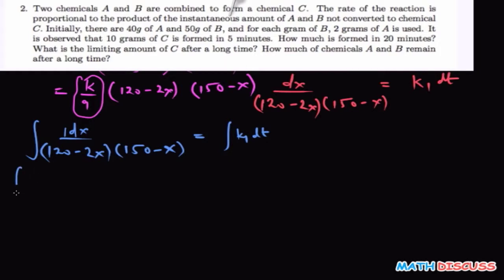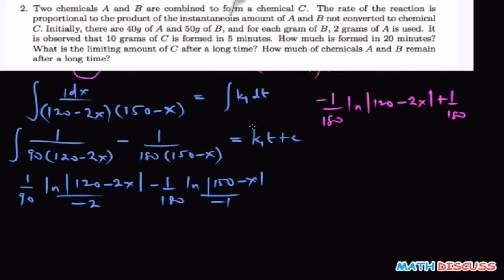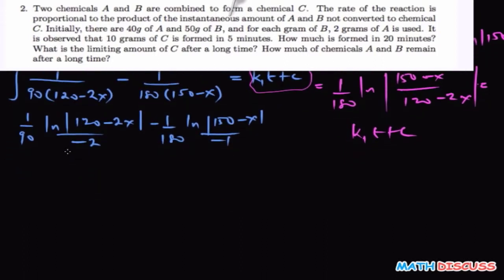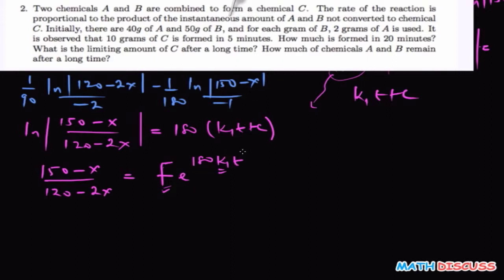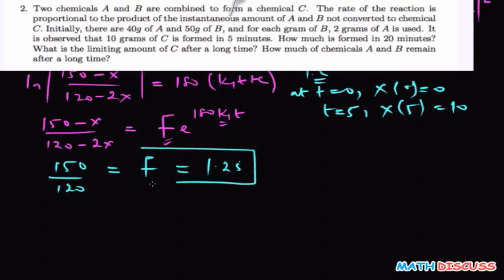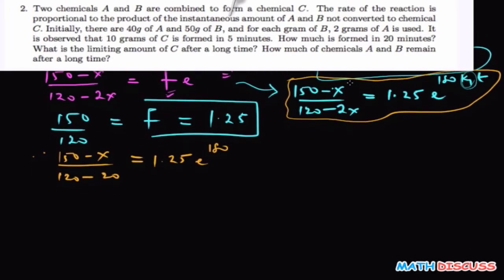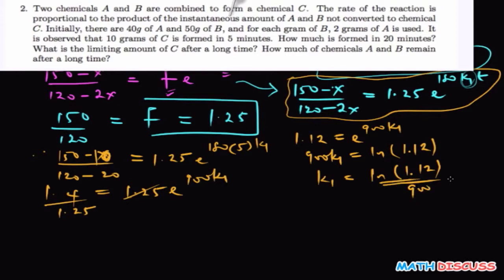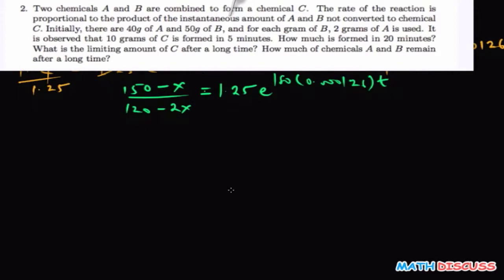Rate of Reaction (2)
Solved Problem in Differential Equations.